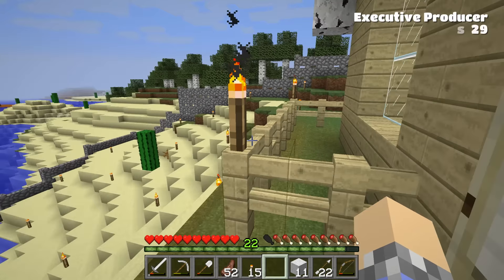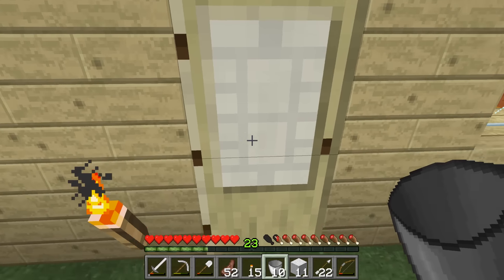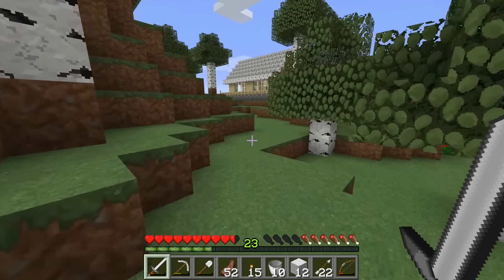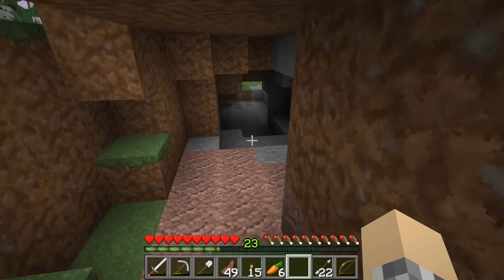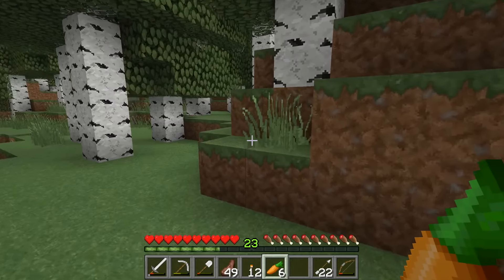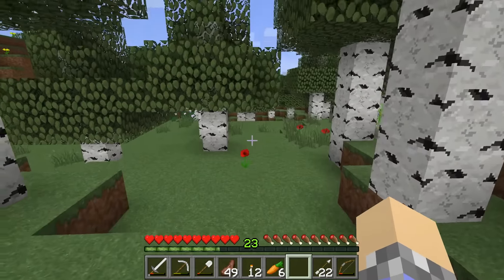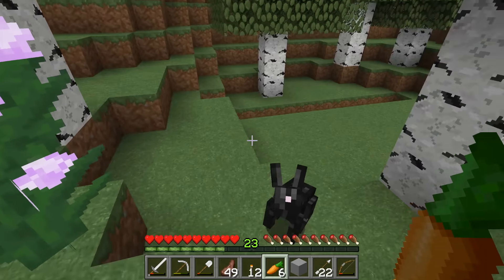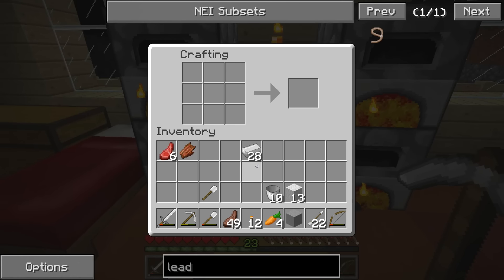Hopper | Minecraft Weekly #10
I'm still gone! Or...maybe I'm back? Look, I should have asked more questions before blindly agreeing to this whole trip. Point is, Minecraft Weekly must go on, so today, we venture out in search of lava, but instead find something that captures our attention...and our hearts.

Bunnies. Like, spoiler alert. We find bunnies. Heck, there is a bunny in the thumbnail. Really, you shouldn't be surprised.

❖ LINKS ❖

➢ My Old Channel...if you must...

➢ Resource Pack, World Download, and a list of all the mods I use in this series can be found here:

❖ MUSIC ❖

❖ GAME INFORMATION ❖